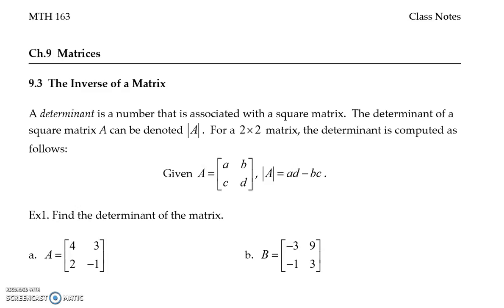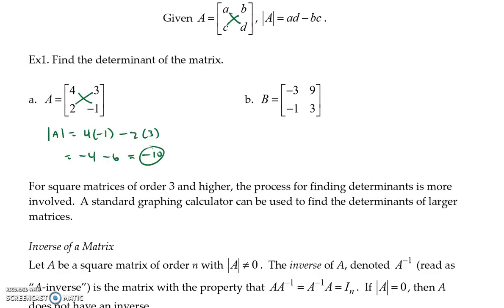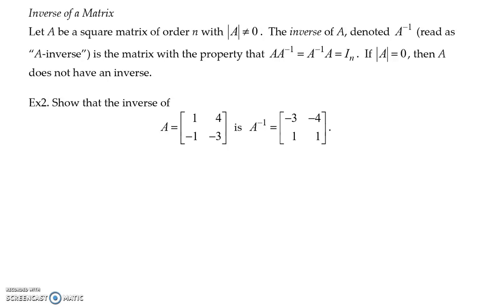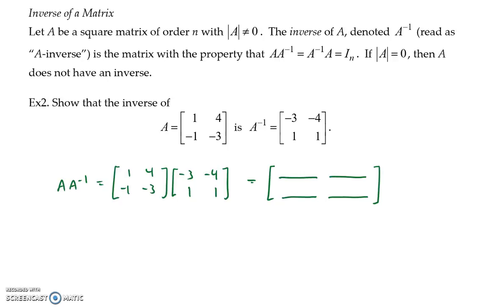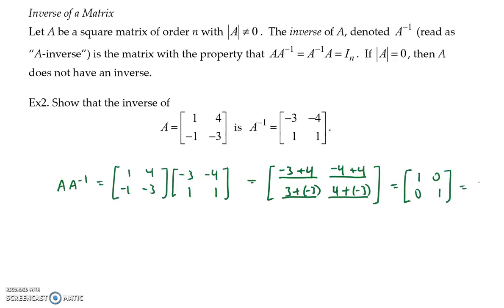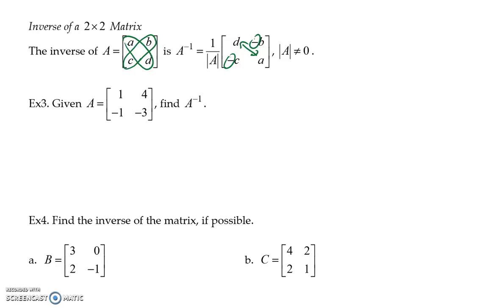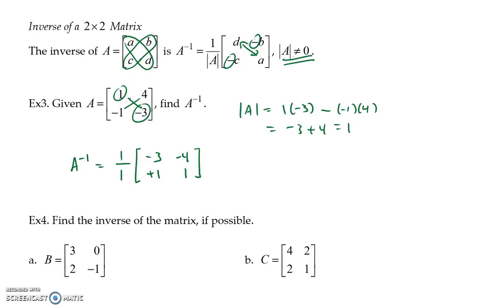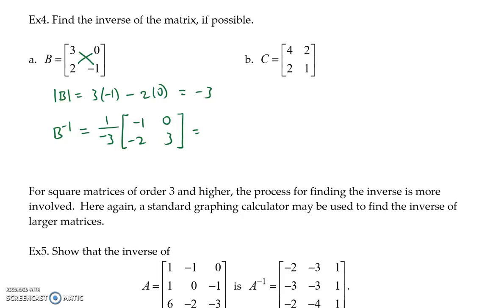Sec 9.3 Video 1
Matrix Inverses, Pt 1